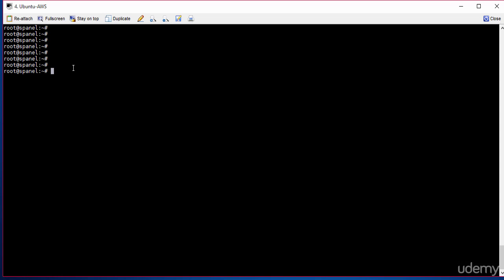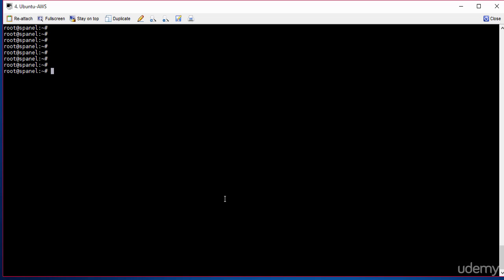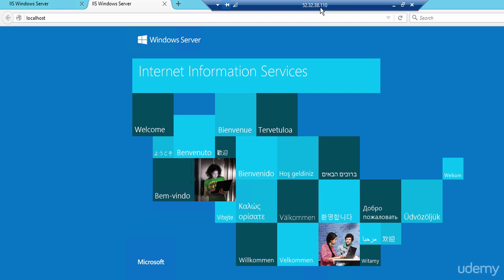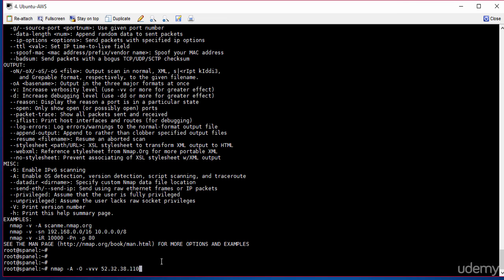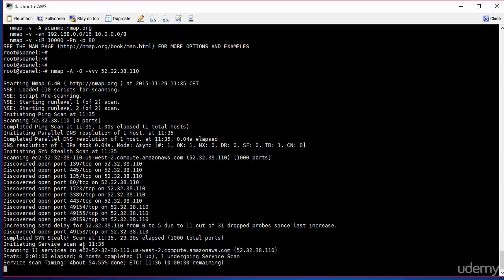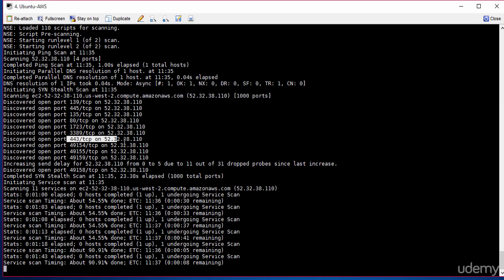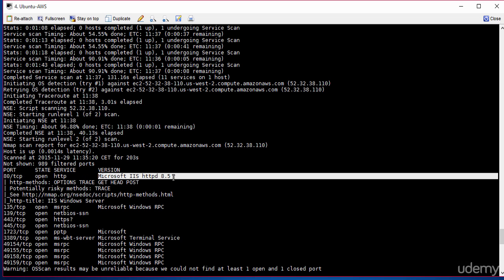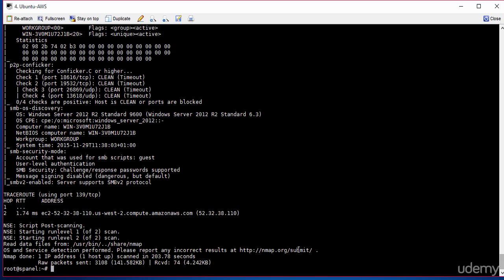Ethical Hacking With Kali Linux Step By Step Installation Udemy5